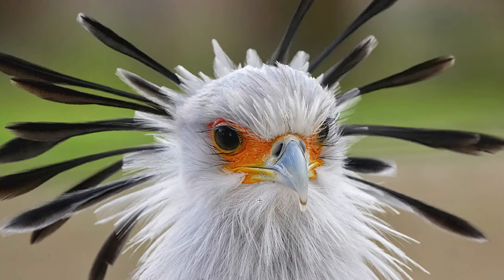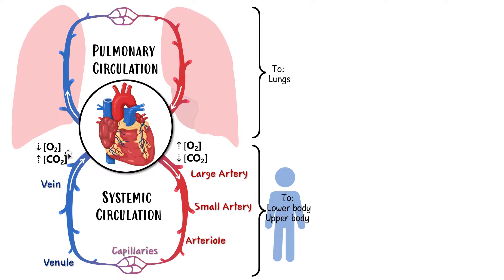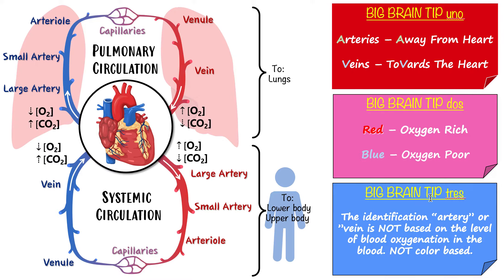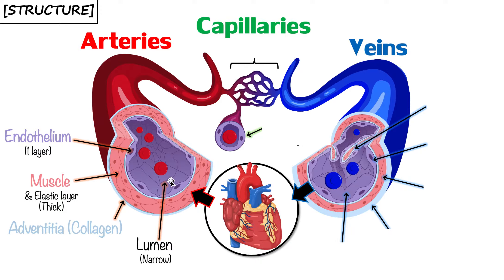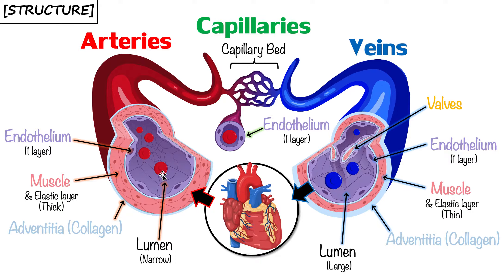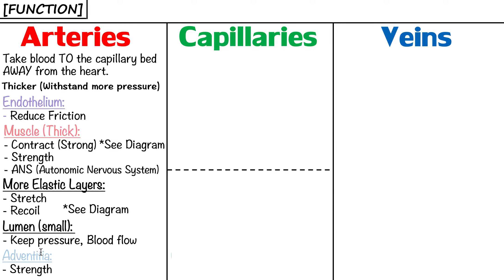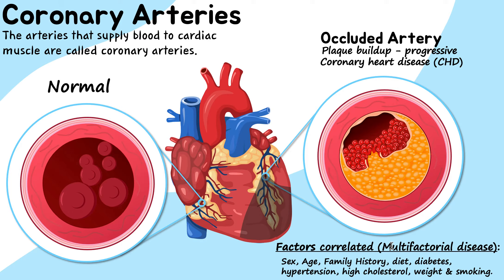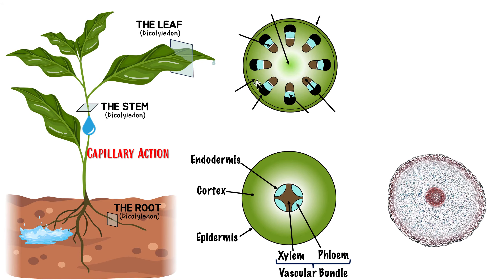(B3.2) - Transport - IB Biology (SL/HL)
TeachMe Website (SEXY NOTES & QUESTIONS) - tchme.org

Time stamps below BIG BRAINERS:

Animal Transport:
00:00-00:44 Intro To Transport
00:45-03:04 Transport In Animals - Intro To Cardiovascular System
03:05-10:00 Systemic & Pulmonary Circulation Overview
10:01-12:55 KEY POINTS (TIPS)
12:56-19:50 Artery, Vein, Capillaries [STRUCTURE]
19:51-26:50 Artery FUNCTION
26:51-29:48 Capillaries FUNCTION
29:49-34:52 Veins FUNCTION
34:53-35:54 Microscope Image Of Artery, Vein & Capillary
35:55-36:20 Brief Summary Table
36:21-38:28 Measuring Pulse Rate
38:29-41:52 Coronary Arteries
41:53-45:12 Questions & Answers [Animal Transport]

Plant Transport:
45:13-49:09 Plant Transport - Root
49:10-52:26 Plant Transport - Stem
52:27-53:38 Root & Stem Table Summary
53:39- 56:45 Plant Transport - Leaf
56:46-58:13 The Xylem Structure Explained
58:14-58:54 Capillary Action
58:55-59:55 Questions & Answers [Plant Transport]